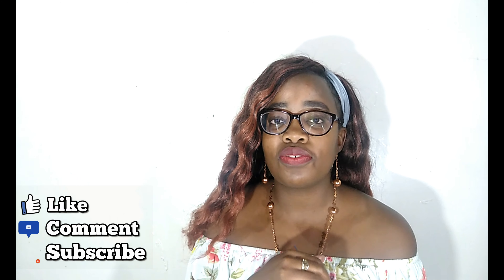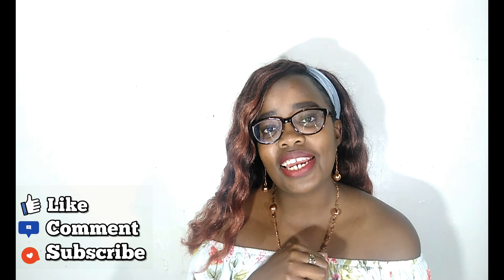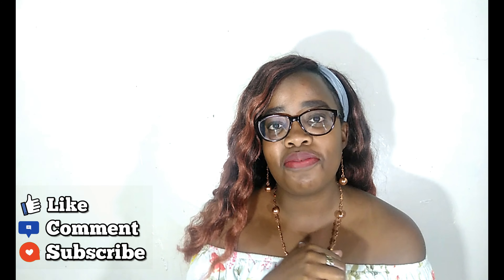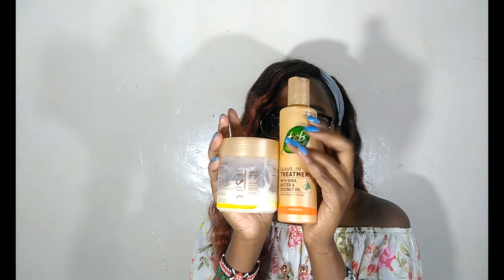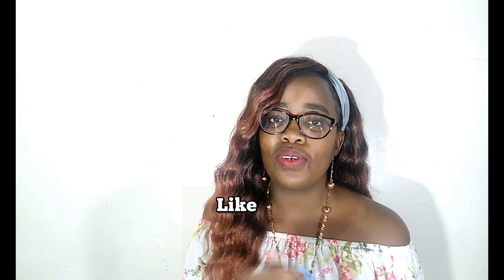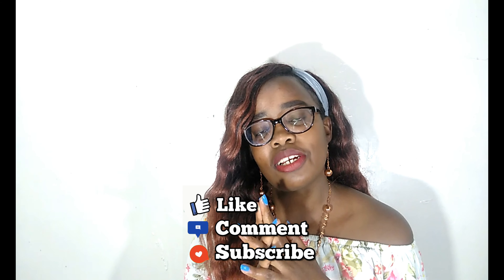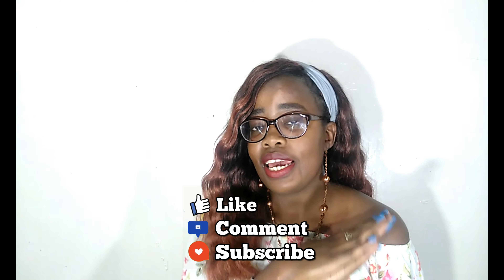HOW TO MAINTAIN CROCHET WIG |HOW TO MAINTAIN CROCHET HAIRSTYLE |KENYAN YOUTUBER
hello friends hope you are all doing well.
Todays video i will be sharing with you all how i have been maintaining my crochet hair /crochet wig. This is my routine for when i have crochet hairstyles.